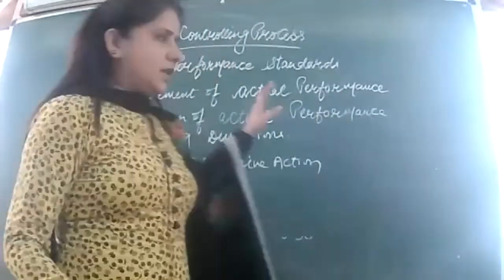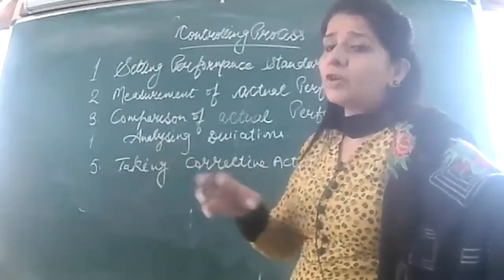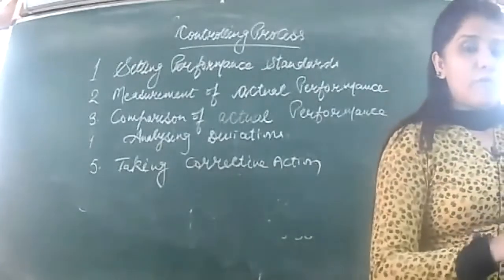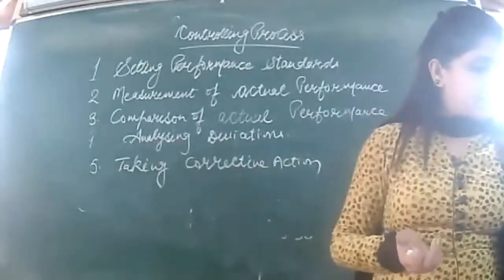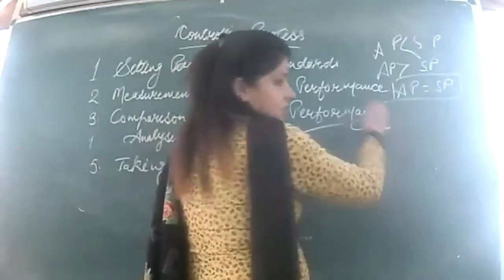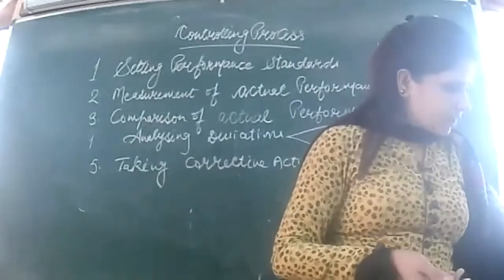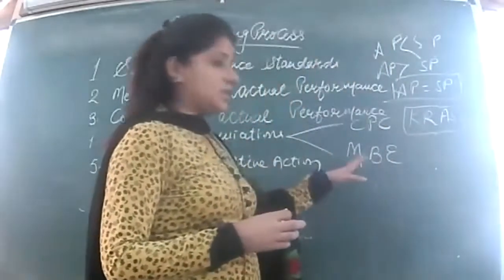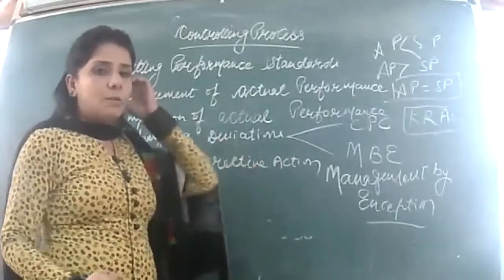19-2-22 BUSINESS STUDIES XIIB,C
CONTROLLING PROCESS